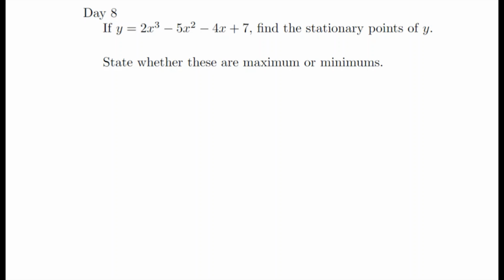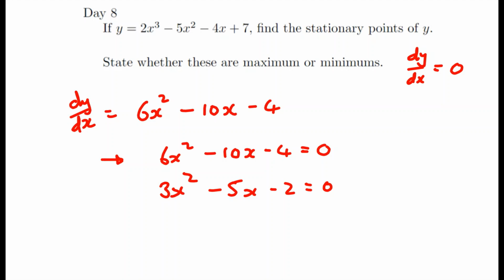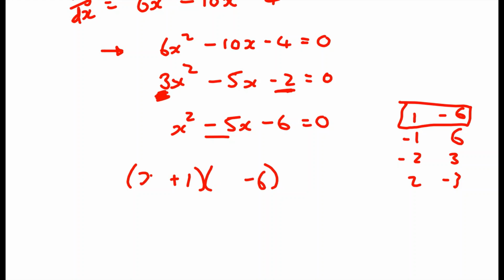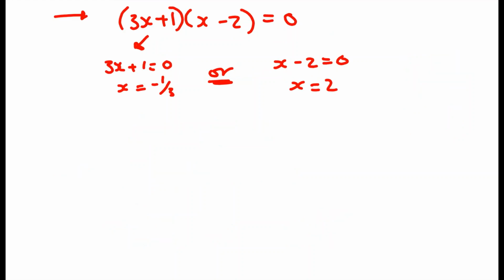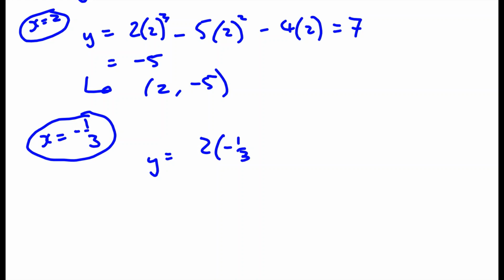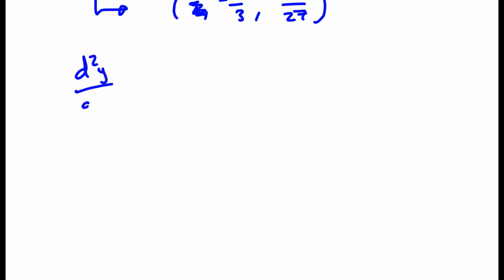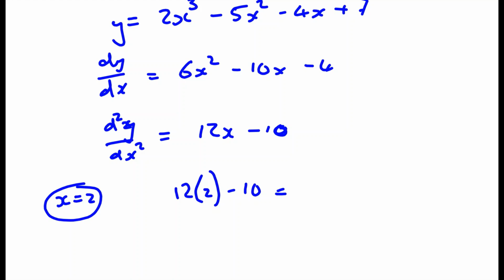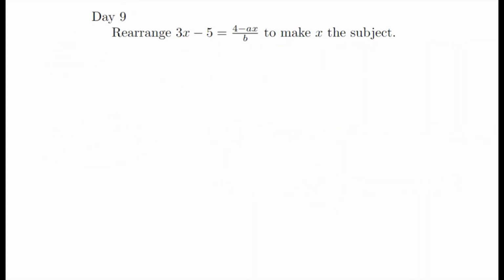Further Maths GCSE 30 day countdown - Day 9